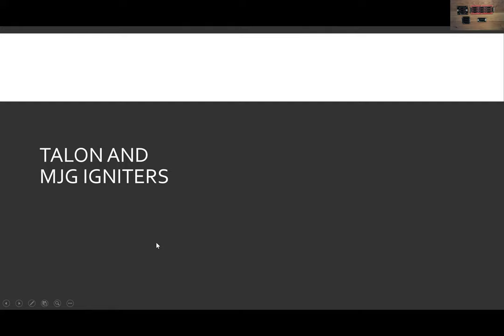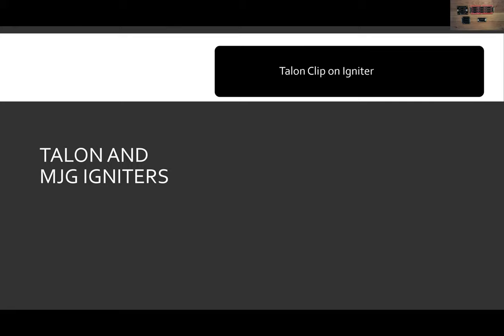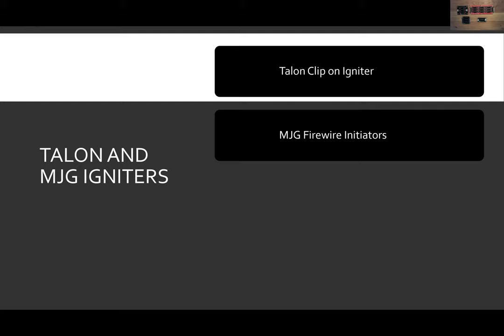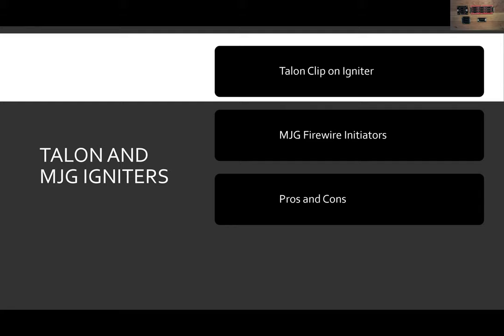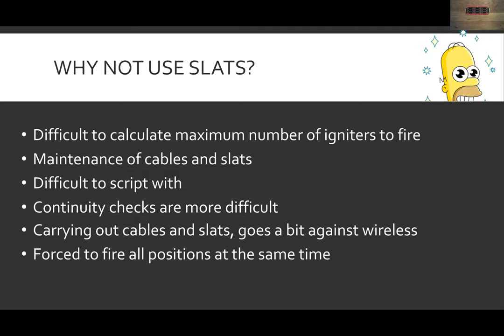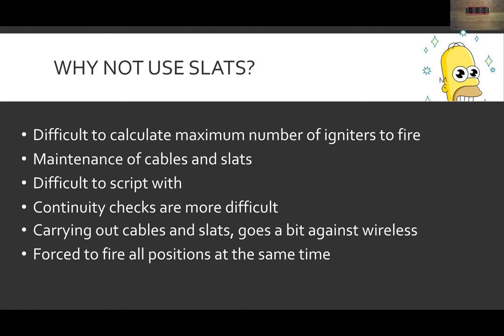COBRA Classroom - Simplifying Slats, Untangling Igniters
Please find a video of our fifth COBRA Classroom webinar series installment on Slats & Igniters. for a listing of past and future webinars.